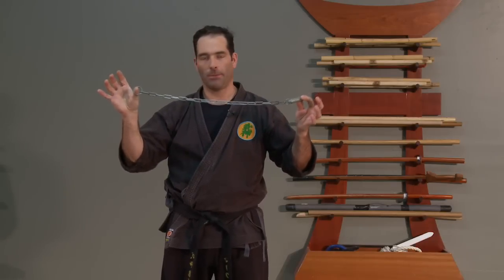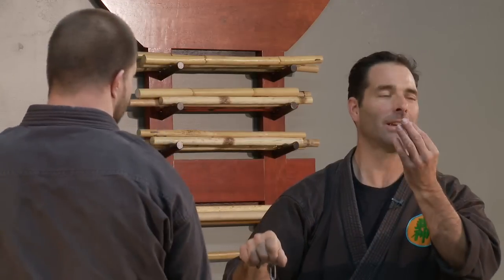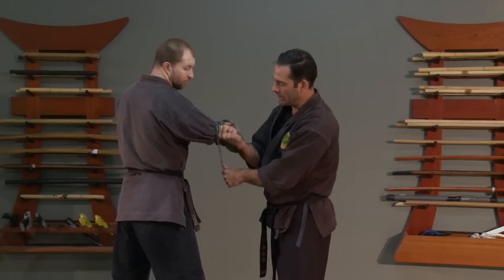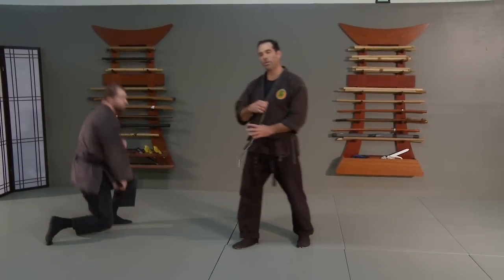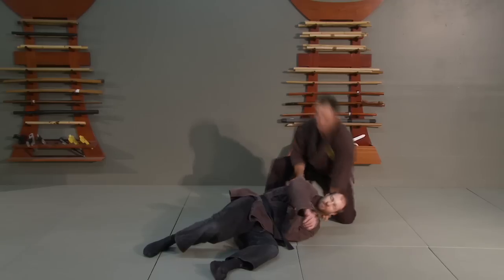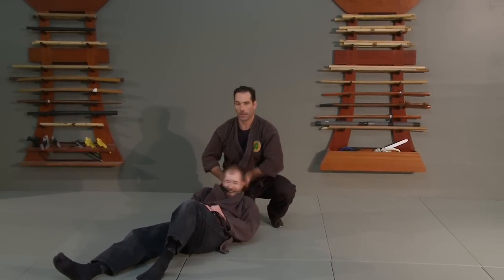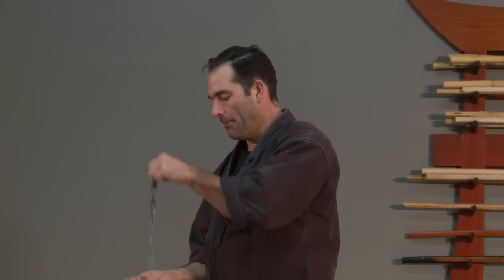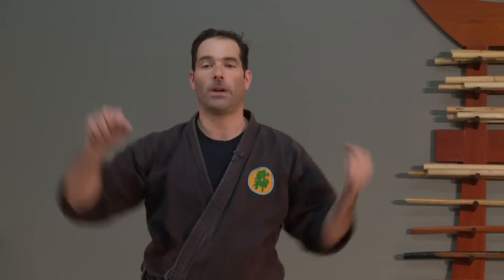Kusari Fundo Training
Kusari Fundo weapons training. Sensei Mark Roemke shares ninja fighting and grappling techniques with a kusari fundo, hidden short chain on Ninja Training TV.